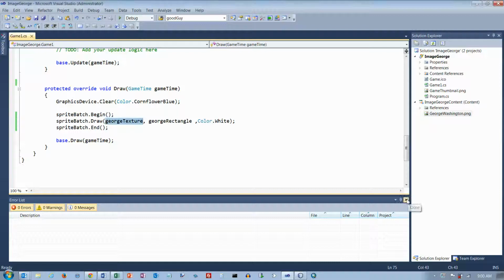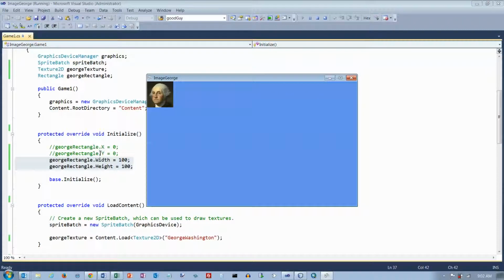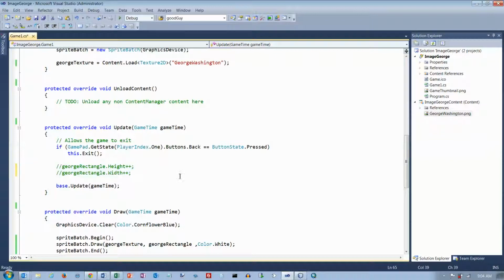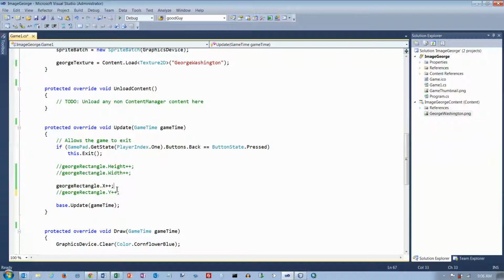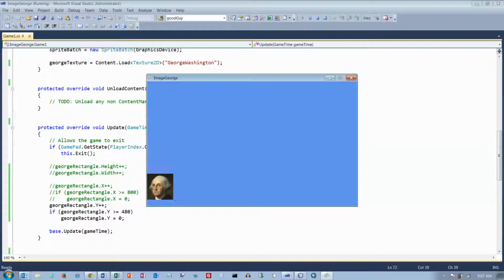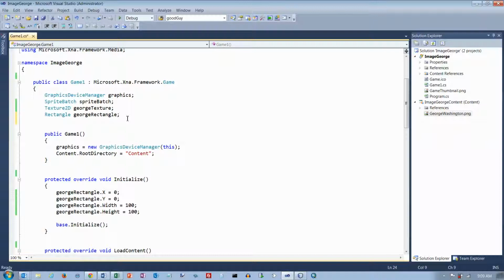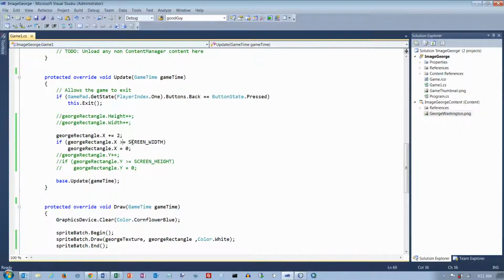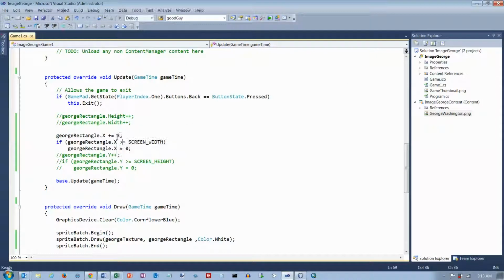XNA Manipulating Images